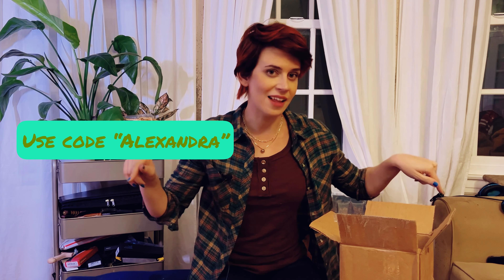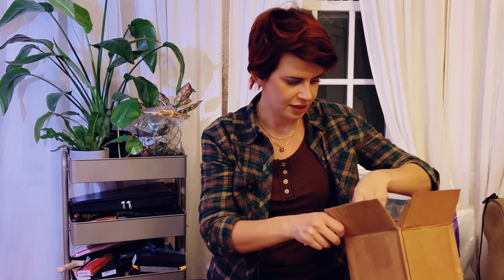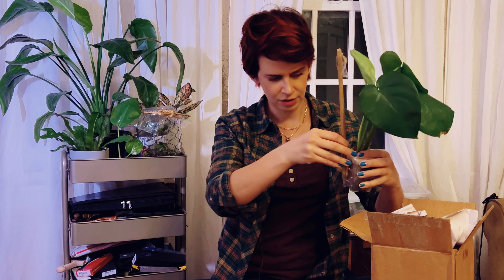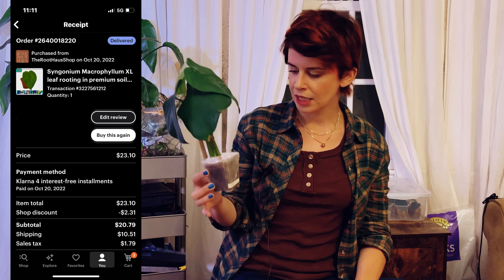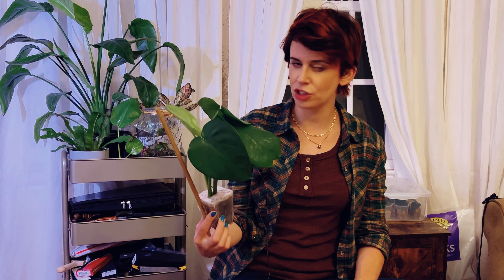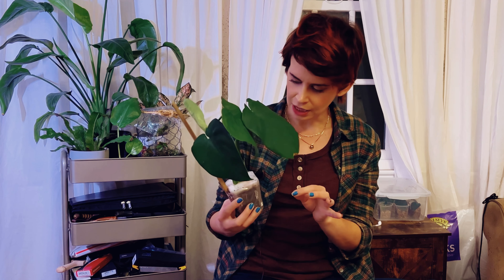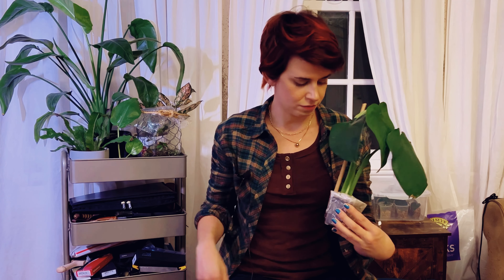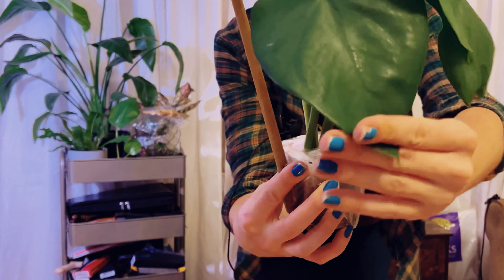Did I get duplicate plants? Syngoniums on Etsy PLANT HAUL part 4: the root haus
Hi There!

You can save 40% on an annual subscription using code AFF40D23.
Dates: Now-4/30 at midnight EDT
Terms: 40% offer is good for one year of Skillshare membership. After the first year, you will be charged the full price of membership. All memberships will be billed automatically on a recurring basis until canceled.
My last installment in the Etsy plant haul miniseries

Plant haul part 4!
Etsy Plant haul! I did an Etsy purchase and it's from 4 different sellers so this is part 4 of the mini series. I'm wondering if I accidentally just got duplicate plants though. Syngonium macrophyllum and chiapense are super easy to confuse as juvenile plants, although they look super different when finally mature. but there's basically no way to tell right now.

for every place you'll find me on the interweb!

Tell me about your plant journey in the comments!

I realize my plants are not all pet-safe plants, but I do keep all of my plants out of reach of the cats for the most part... Unless I know for a fact either the cats are not interested, or they're completely non-toxic.

is my link to superfood seasonings for cats and dogs. I am an independent petPro, so please use this link to become my customer.